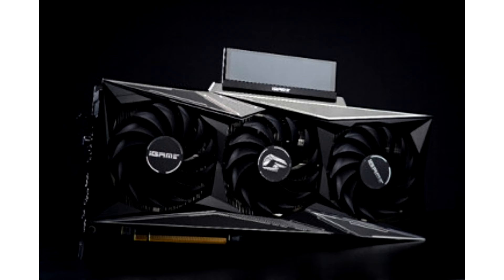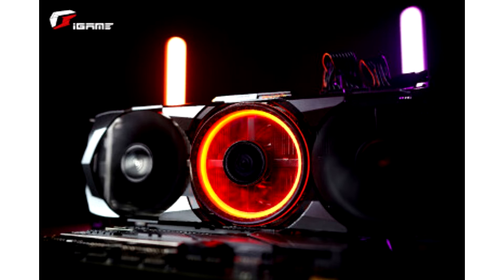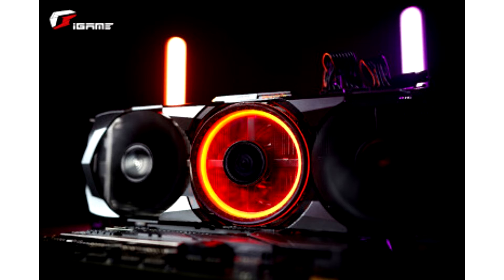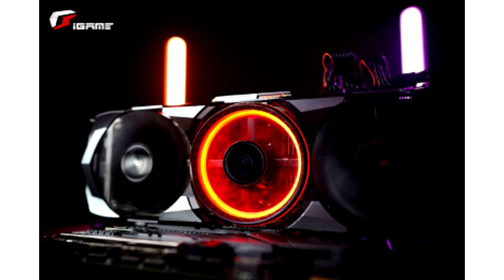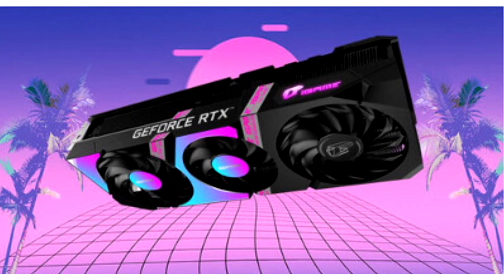COLORFUL Launches GeForce RTX 3060 Ti Series Graphics Cards